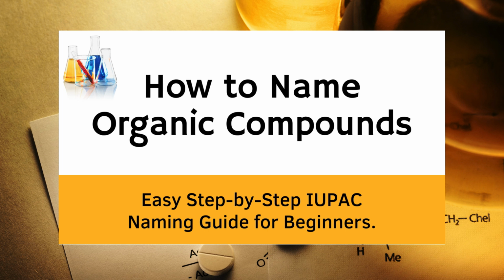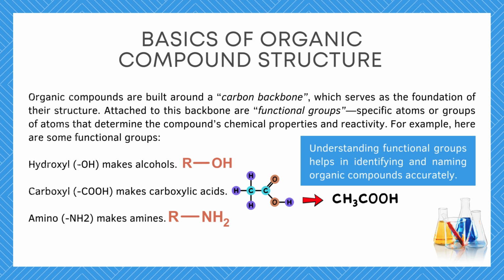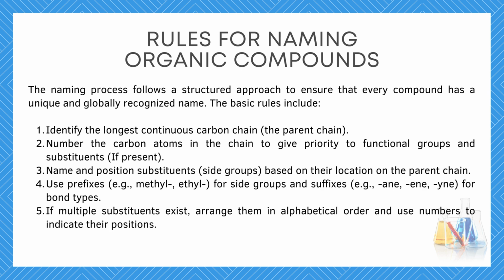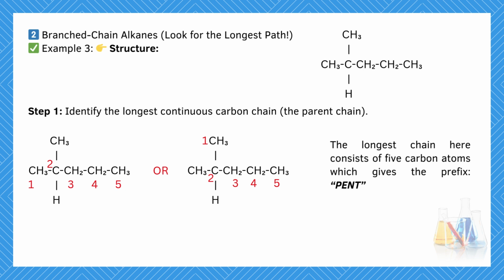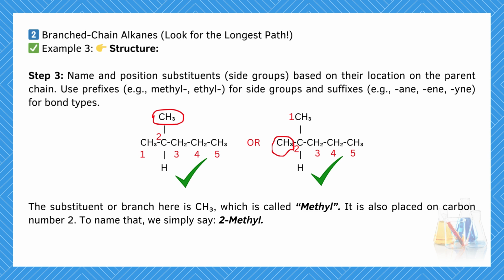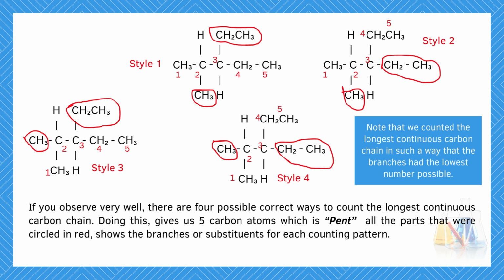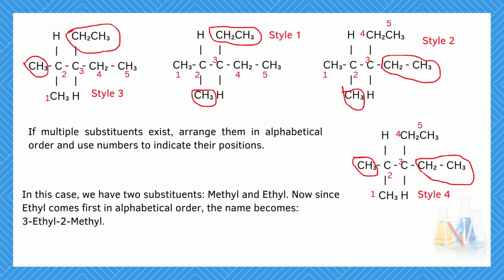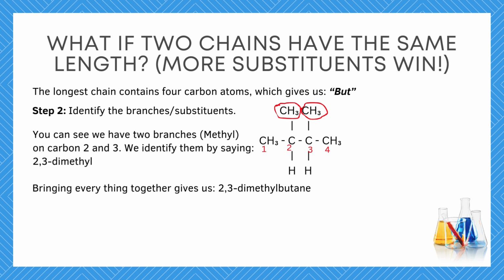How to Name Alkanes Easily | IUPAC Nomenclature for Beginners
Want to learn how to name organic compounds? In this video, I break down the IUPAC nomenclature of alkanes step by step! Whether you're a beginner in organic chemistry or just need a refresher, this guide will make alkane naming simple and easy to understand.

🔹 Topics Covered:
✅ What are alkanes?
✅ How to name straight-chain alkanes
✅ Naming branched alkanes
✅ Common mistakes to avoid
✅ Tips for mastering organic nomenclature

🎯 Perfect for:
✔️ Anyone preparing for exams like JAMB, WAEC, NEET, MCAT, or GCSE
✔️ Chemistry lovers who want to understand organic compounds better